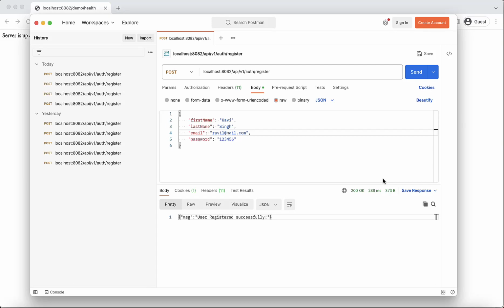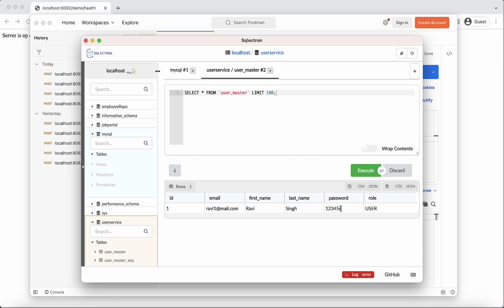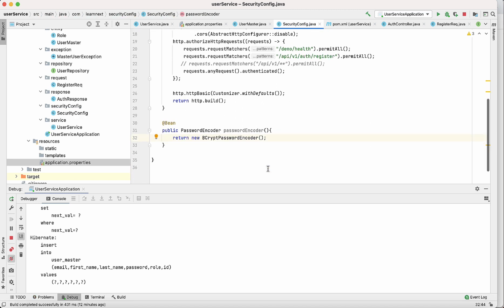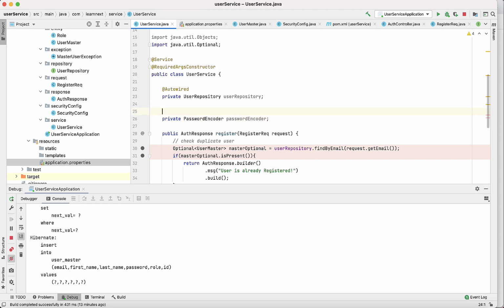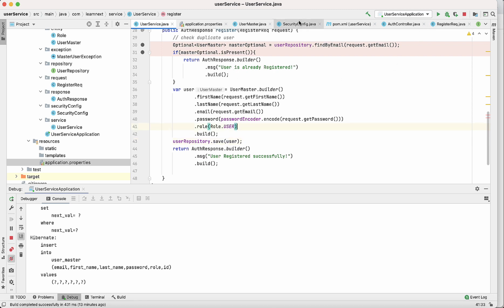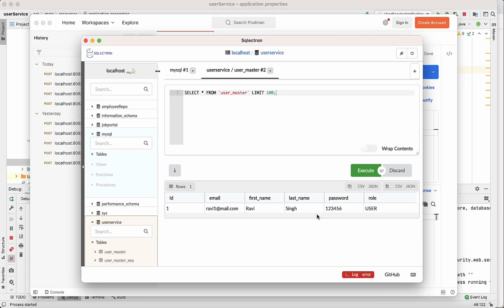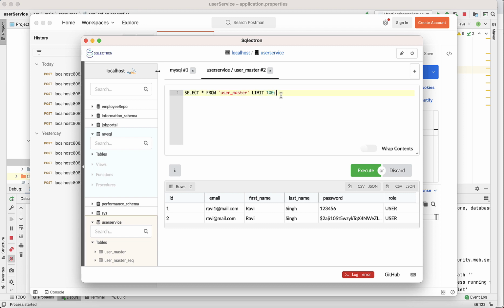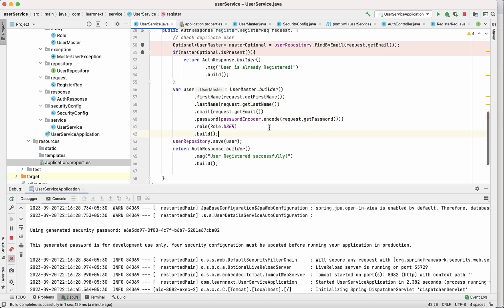adding Password encoder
adding Password encoder using bcrypt